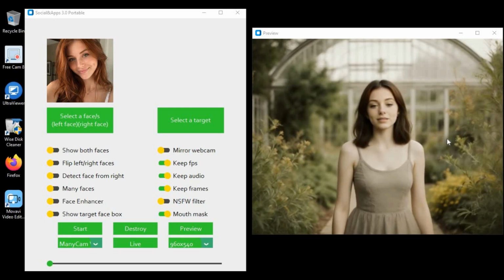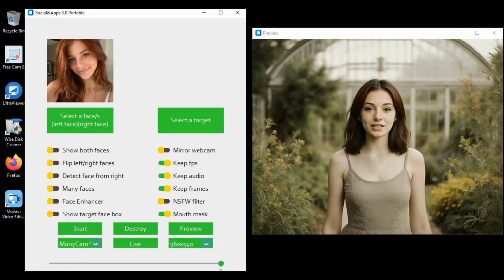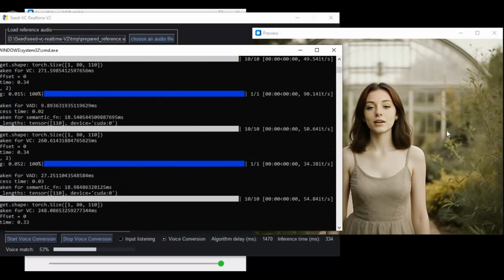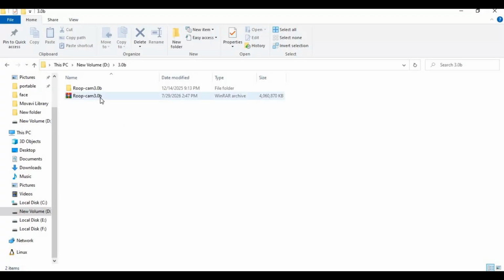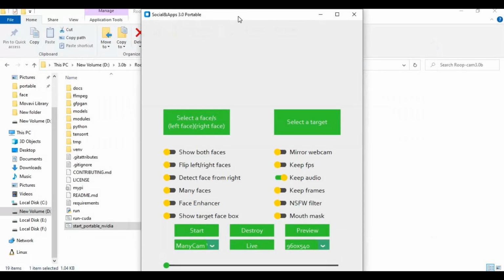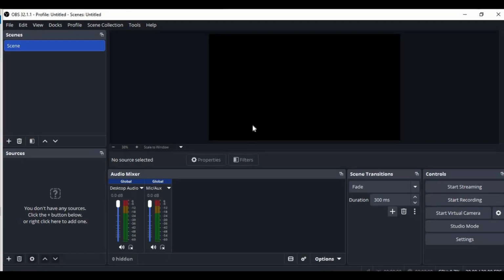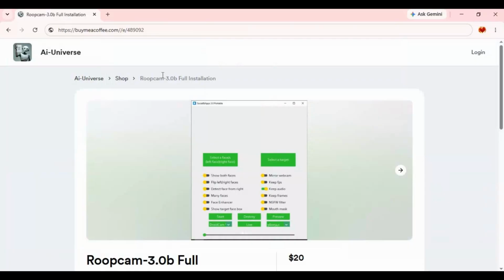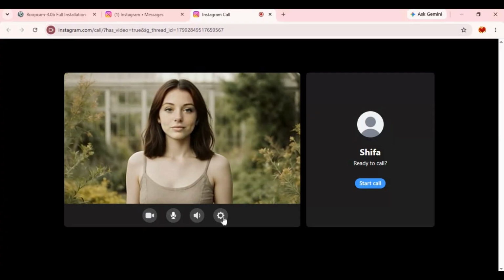Roop Cam Modified 3.0B Portable 🔥 Real-Time AI Face Swap for Video Calls | Low VRAM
⚠️ Note: Face-swap technology should only be used with images or videos you have permission to use. Do not use it to impersonate, deceive, or create misleading content involving real people.

Looking for a lightweight AI face swap tool for video calls that delivers realistic results without needing a high-end GPU? In this video, I'll show you how to Get use Roop Cam Modified 3.0B Portable.

✨ Features
✅ Portable (No Installation Required)
✅ Low VRAM Usage
✅ Real-Time AI Face Swap
✅ Multi-Camera Support
✅ Mirror Webcam Option
✅ Mouth Mask for Better Lip Movement
✅ Quality Slider (Enhance without FPS loss)
✅ High FPS Performance
✅ Works perfectly with Seed-VC Realtime V2 Voice Changer